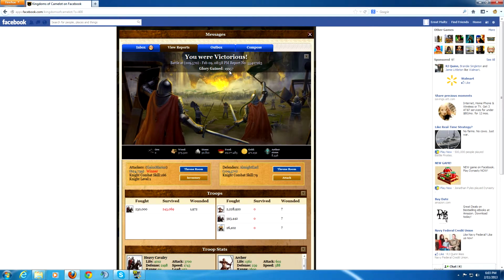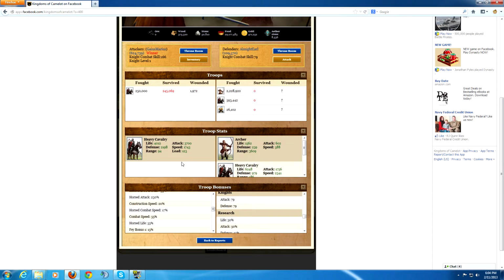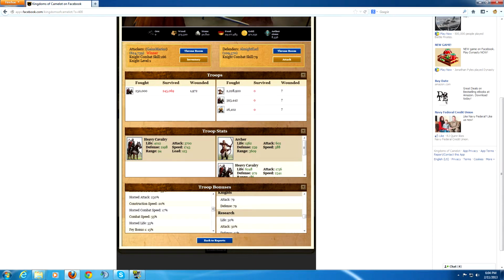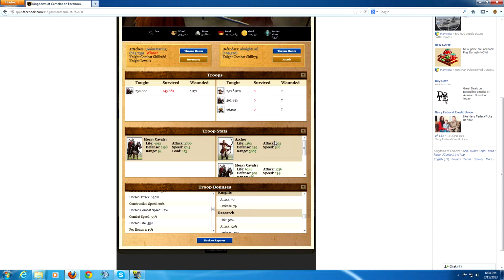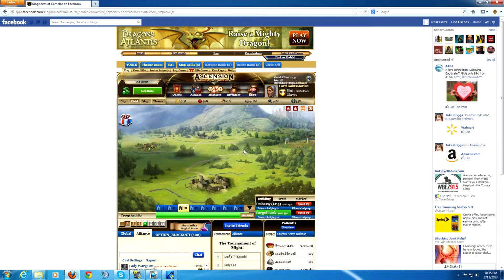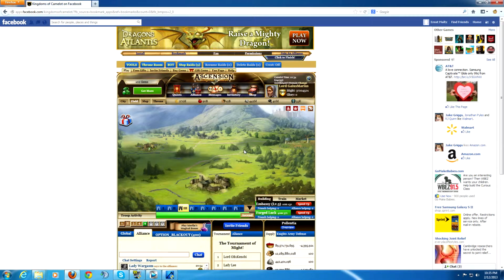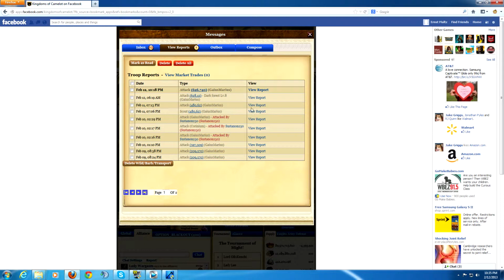Kingdoms Of Camelot: Monster Hc How to use them?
This is a disscusion on how to use monster hc and how they work. i am sorry about the audio overlapping at the second half of the video but you can still here me clearly